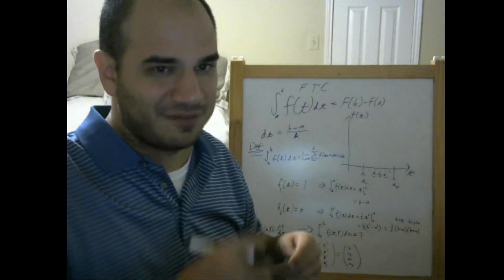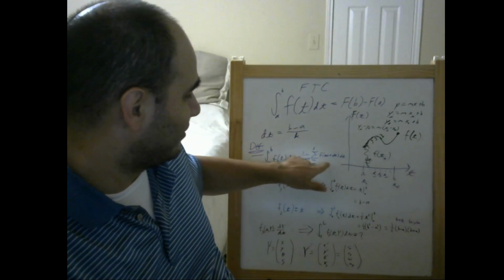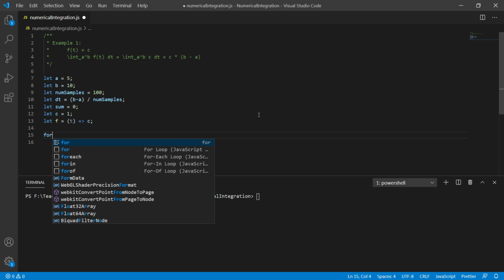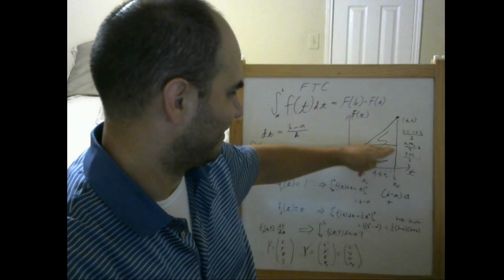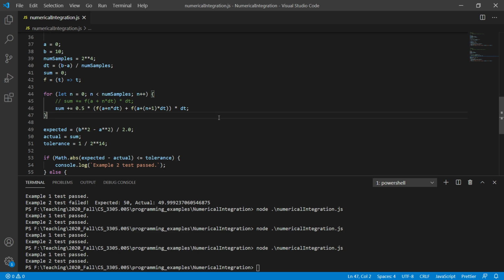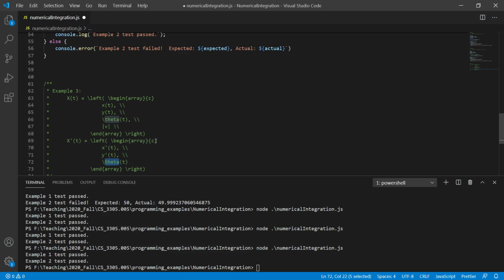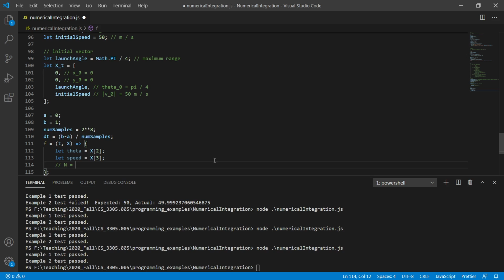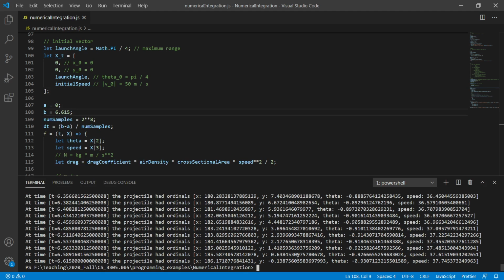Tutorial - Introduction to Numerical Integration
Use accumulators to compute numerical solutions to definite integrals and arrays acting as vectors to track the motion of bodies through a dynamic system (non-linear non-homogeneous differential equation).  Provided examples: f(t) = c, f(t) = t, f(t, Y) tracking ballistic trajectory accounting for wind resistance.